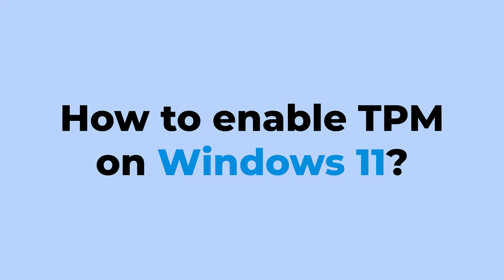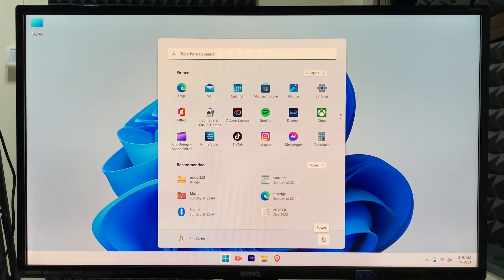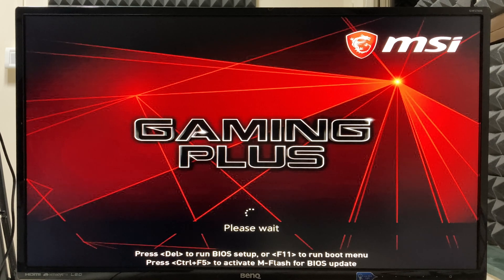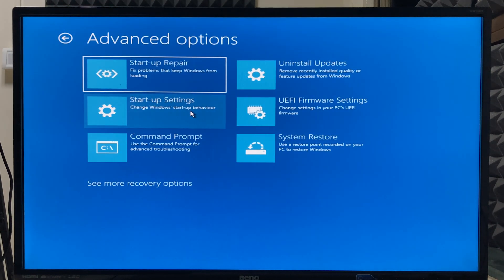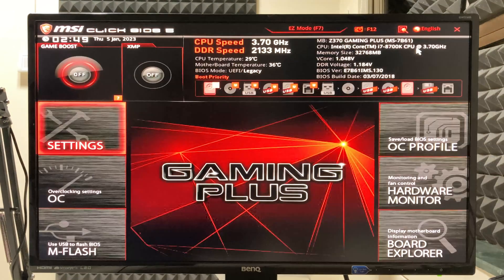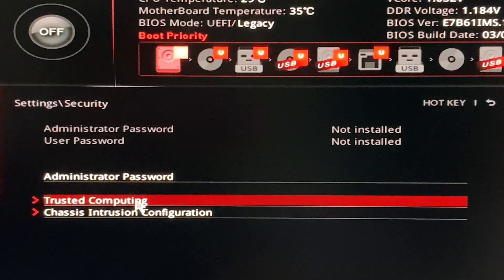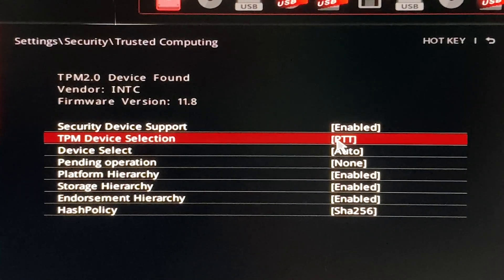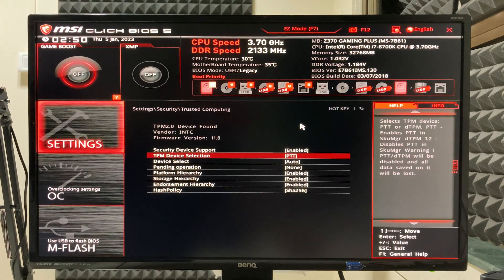How to Enable TPM on Windows 11? | Enable/Disable TPM on Your PC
How to enable TPM on MSI motherboard? If you want to enable or disable the Trusted Platform Module or TPM on MSI or ASUS, or Gigabyte motherboard, you can quickly do that by entering the BIOS settings of your PC. Here is a quick tutorial that teaches you how to enable TPM from BIOS on your PC.